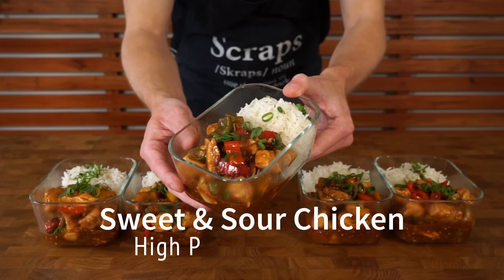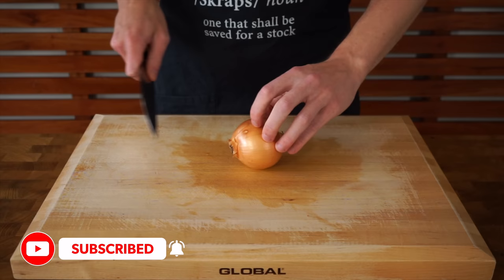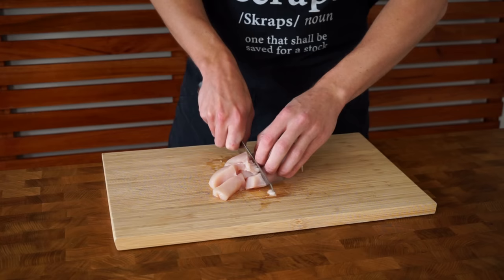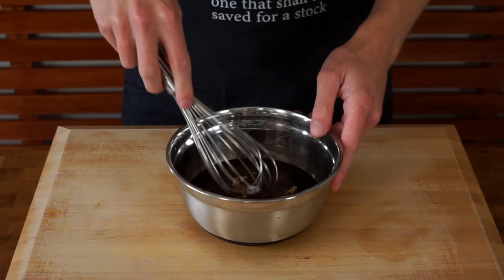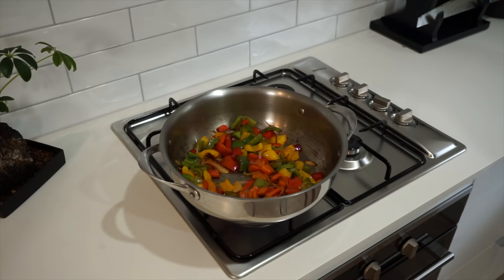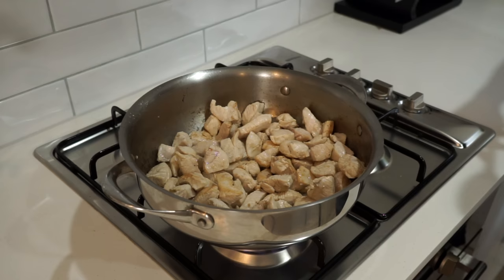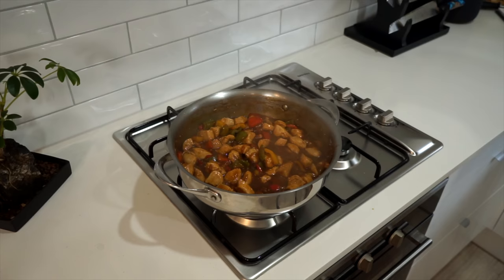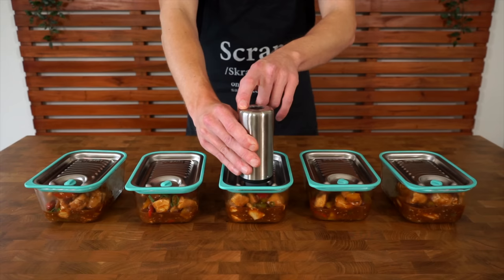Meal Prep For The Week In Under An Hour | Sweet and Sour Chicken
Prepare your week or weeks ahead with this easy-to-make sweet and sour chicken. It's easy to make, cheap and tastes delicious. All of the nutrition/macro values are included in the video, separated into 3 parts so that you know exactly what you're eating and monitoring it correctly. Please enjoy.

Ed
Angelo D
Alpha Leonis
Robbie M
M Odeh
CJE
David Taylor
Jane M Joukovsky
Trip
Michael H
Mic Hendo
Brett
George Crossman
Featheredindian
Auntie Trev
Gricelda Gomez
Tucker Lutz
Colin Ackerman
Scorpion Zevs
Bozo
Will Stanton
Aljo Cammo
Ken Ontko
Lei Nagata
Saul Pineda
James W Pharo
Mark McLane
Ohmachi
Josh
Al Philp
Adrian Keevill
Patrick Enman
Jonathan Sanchez
Naz
David Snuggs
Cat
Michael Alves
Taliferrue

Recipe -

Rice -

300g (10.58oz) - Basmati Rice, Washed
600g (600ml) - Cold Water

1/2 Cup (125ml) - Light Soy Sauce
1/3 Cup (80ml) - Pineapple Juice
4 Tbsp (80g) - Honey
2 Tbsp (40ml) - Worcestershire Sauce
2 Tbsp (40ml) - Apple Cider Vinegar
2 Tbsp (40g) - Tomato Ketchup
2 Tbsp (12g) - Corn Flour or Corn Starch

Sweet & Sour Chicken -

2 1/2 Tbsp (50ml) - Grapeseed Oil, Divided
1.4kg (3.09lbs) - Chicken Breast or Thigh, Diced (See Notes)
3 - Bell Peppers (Capsicums), Large Diced (Any Colour Is Fine)
1 - Brown (Yellow) Onion, Sliced
4 - Garlic Cloves, Minced
15g (0.53oz) - Ginger, Peeled & Minced

Recipe Notes -

Chicken Thigh Instead Of Chicken Breast -

If you wish to use chicken thighs instead, sear the chicken for 12 minutes instead of 6 minutes. Continue the recipe as normal.

Rice Substitutes -

You can serve this dish with all sorts of different things.

Cauliflower Rice
Brown Rice
Sauteed Vegetables
Cous Cous
Pearl Barley
Noodles

Alcohol Substitutes -

I used apple cider vinegar in the recipe but it can be substituted for white vinegar.